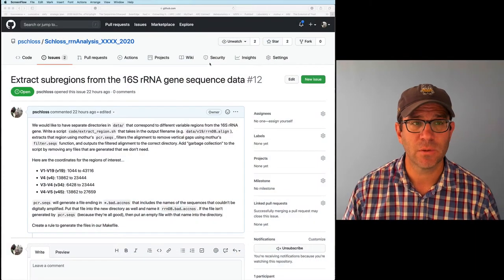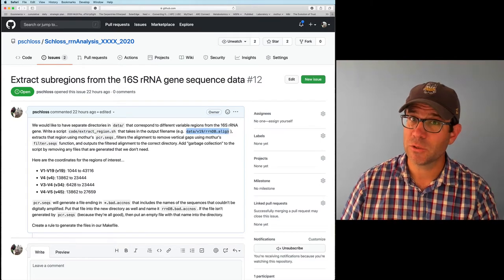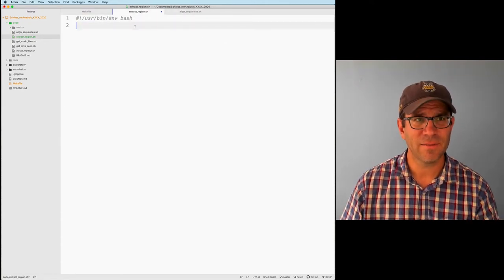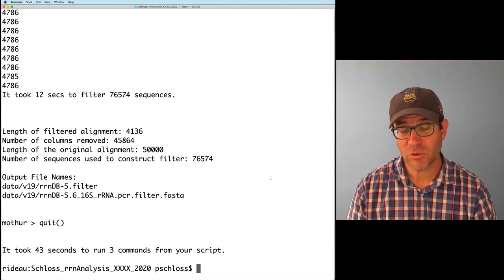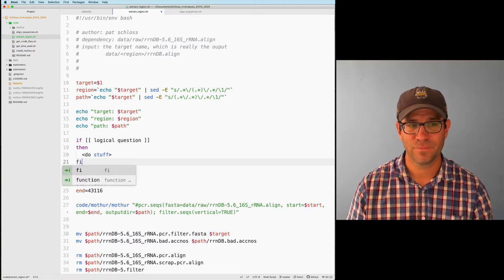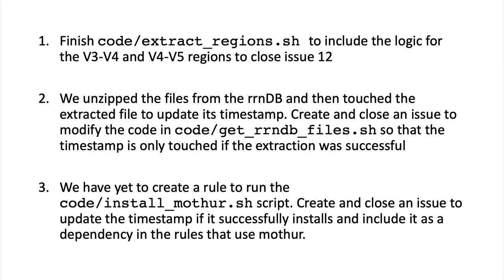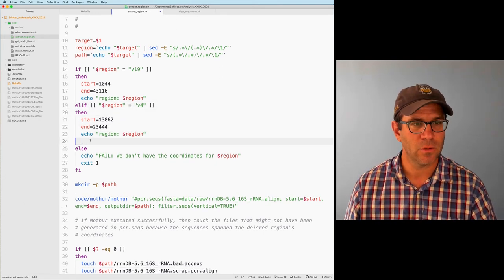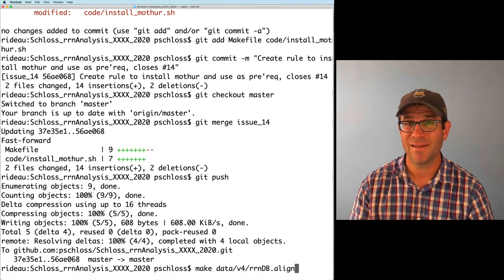How to write if else statements in bash: Adding logic to scripts to take different paths (CC021)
In this screencast tutorial, Pat Schloss shows how you can use if else statements to direct the path taken through a bash script. We'll also learn how to gracefully leave a script if it runs into an error using the same concepts. Today's content will also be important as we determine the degree to which inter- and intra-genomic variation limit the interpretation of amplicon sequence variants (ASVs; aka exact sequence variants or ESVs) for different regions within the 16S rRNA gene. This is an important question for microbiome researchers.

The accompanying blog post contains the exercises and solutions can be found